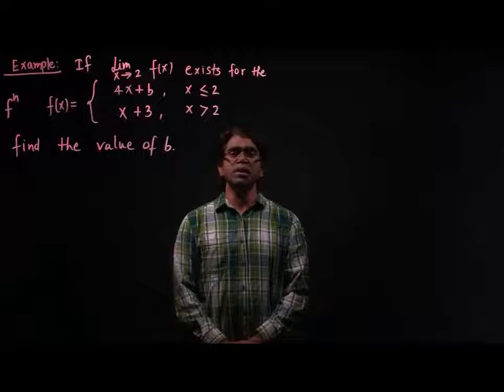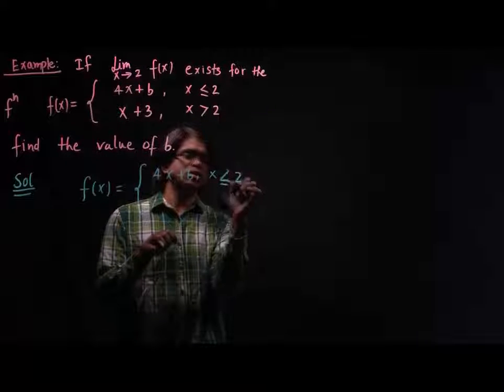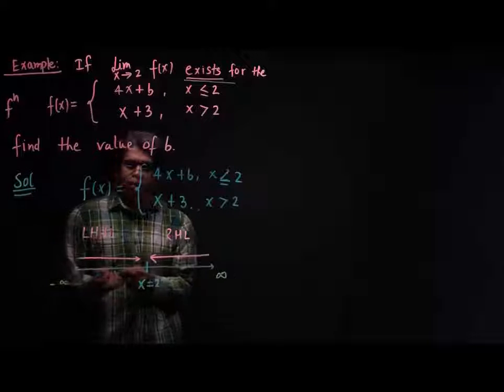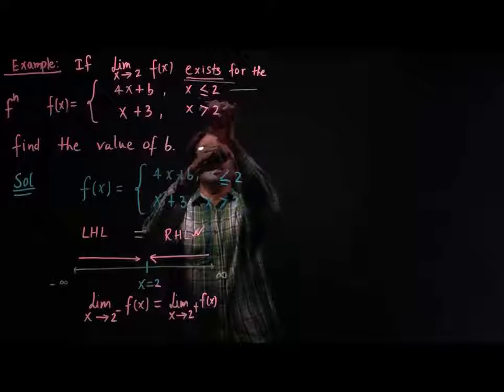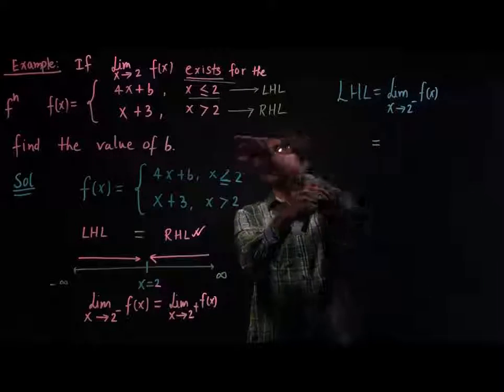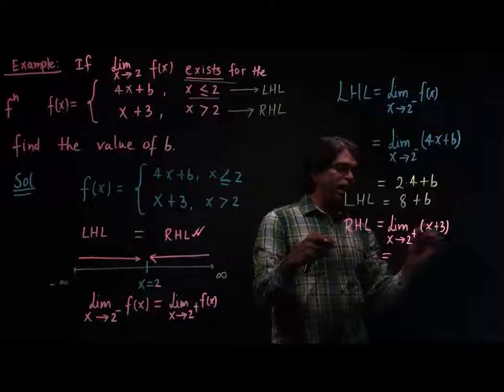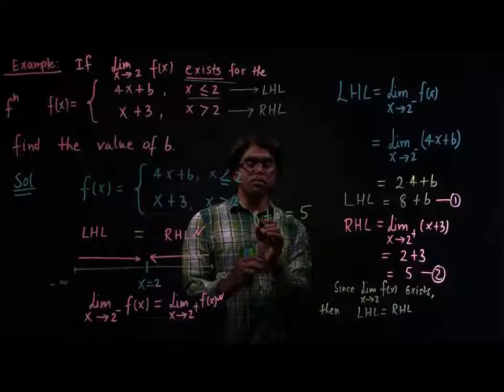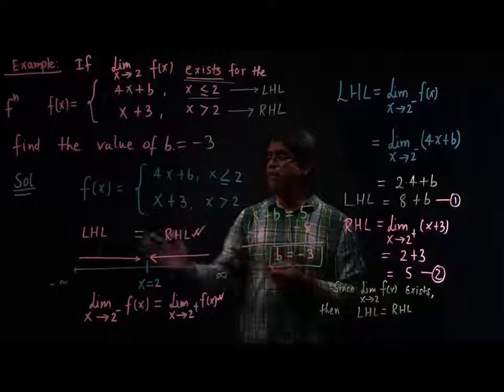Limits of the Function Example 3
Limits tutorial, Example of Limit, Finding the unknown using the limits, Limits Exists, Left-hand Limit, Right-hand limit, Limits Example tutorial,